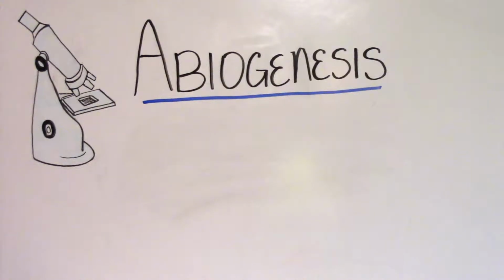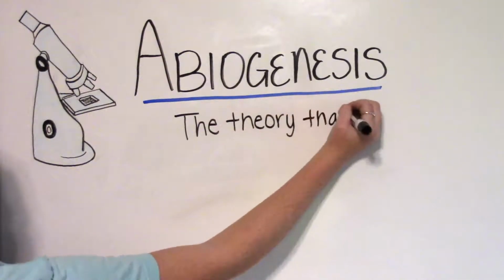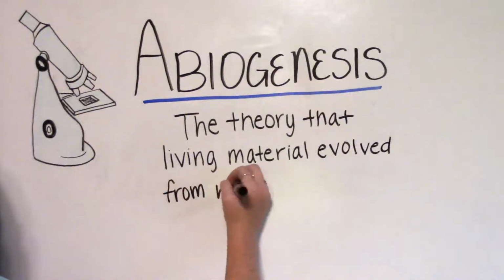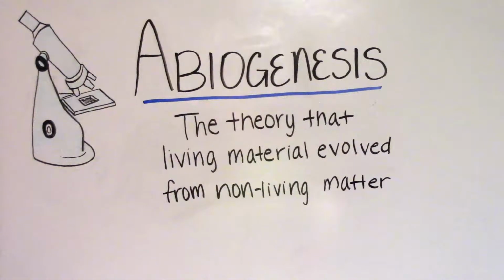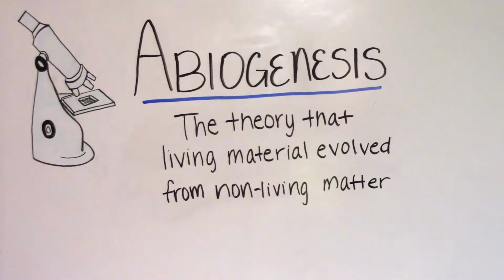Abiogenesis Breakthrough Junior Challenge Video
An explanation of the theory of Abiogenesis